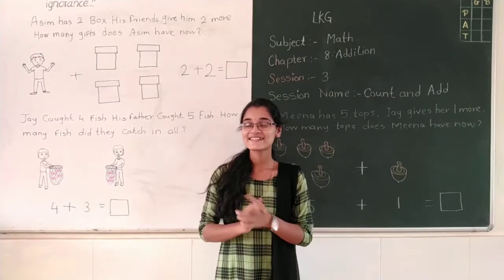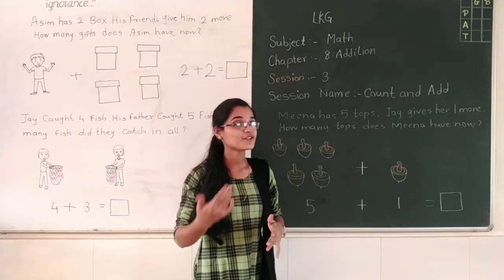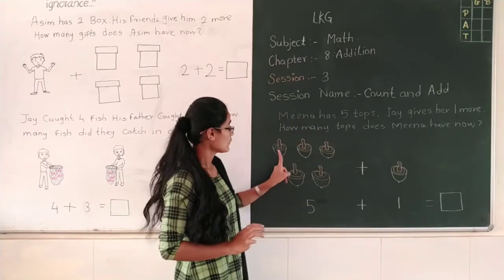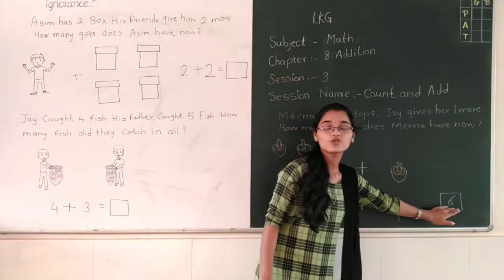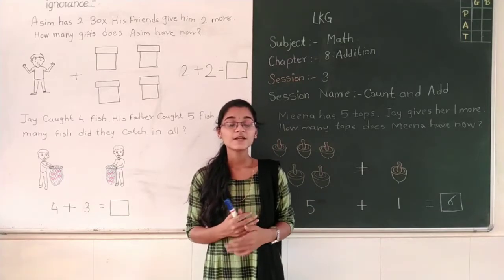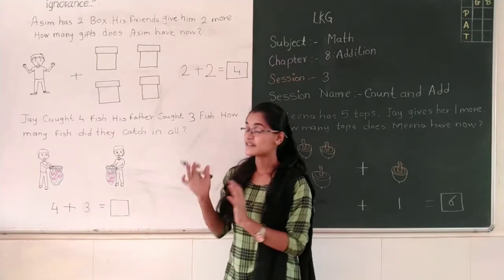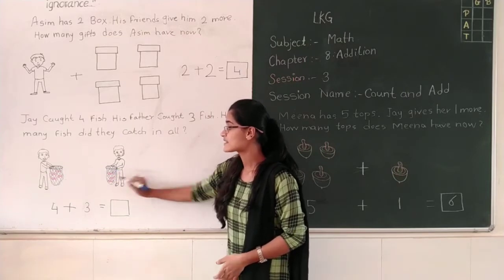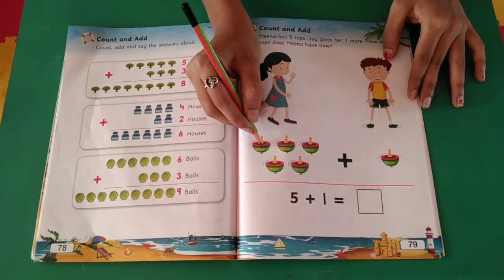LKG,SUB MATH,CHAPTER 8 ADDITION,SESSION 3,SESSION NAME COUNT AND ADD